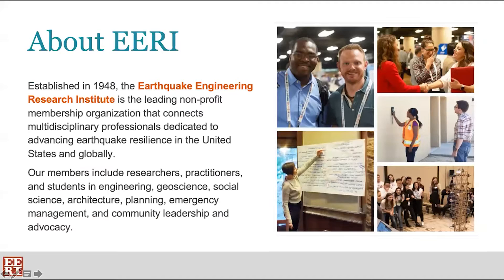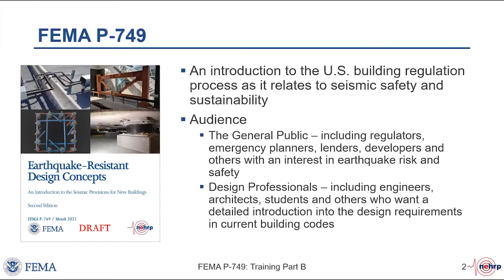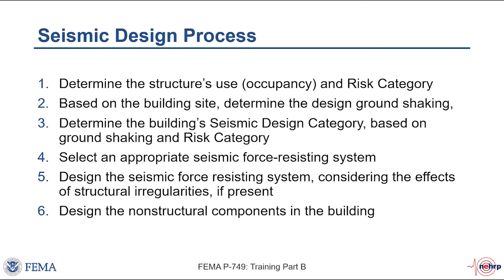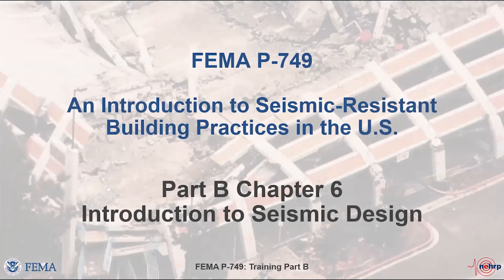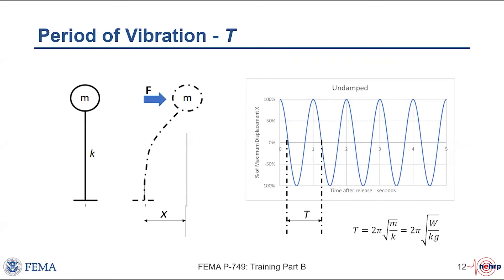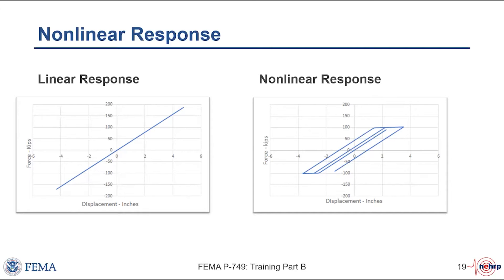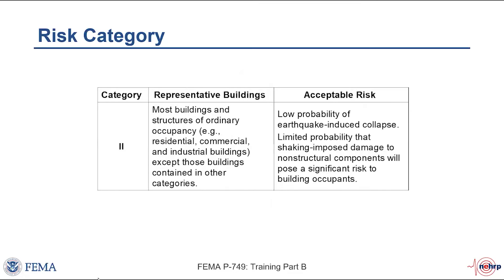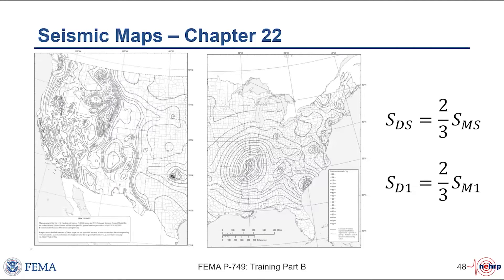Earthquake-Resistant Design Concepts (Part B) - The Seismic Design Process for New Buildings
EERI’s Student Leadership Council and the Applied Technology Council presented a pair of free webinars on FEMA P-749, Earthquake-Resistant Design Concepts: An Introduction to the Seismic Provisions for New Buildings. These webinars will review earthquake engineering concepts taught in school and help you understand how they bridge to design practice. Expect to learn essential information that will improve your Seismic Design Competition model design now and leave you better prepared for graduate school or industry in the future. Participants will come away with a better understanding of the seismic provisions for buildings and the role of building regulations in earthquake safety. Speaker: Ronald O. Hamburger, P.E., S.E., is a Senior Principal at Simpson Gumpertz & Heger, author of the FEMA P-749 report, and one of the lead developers of this training.